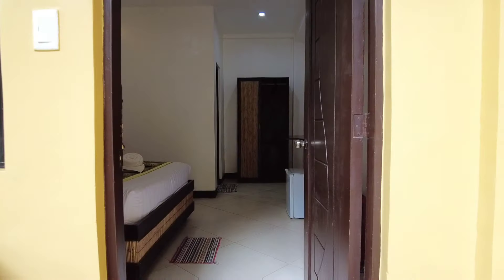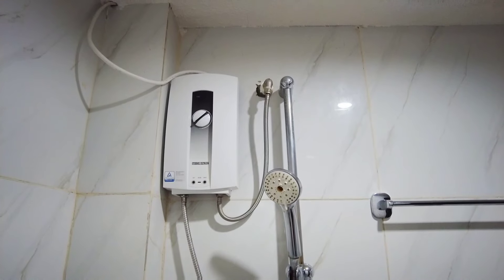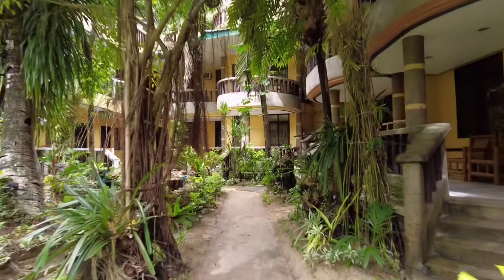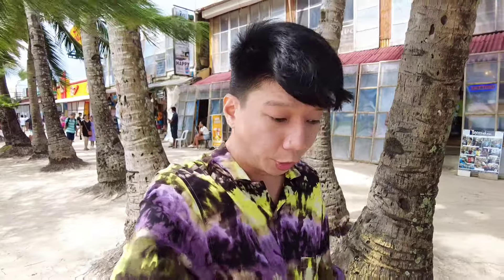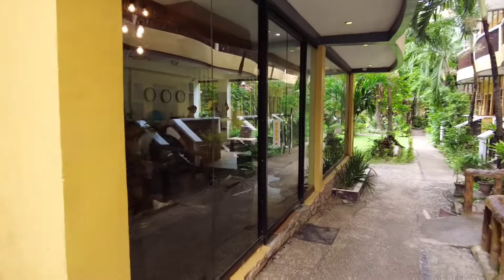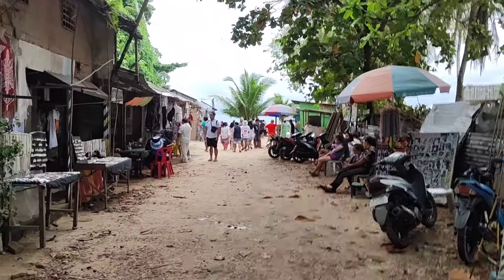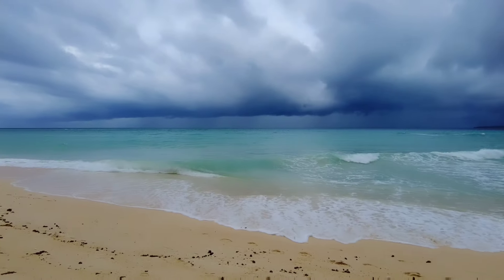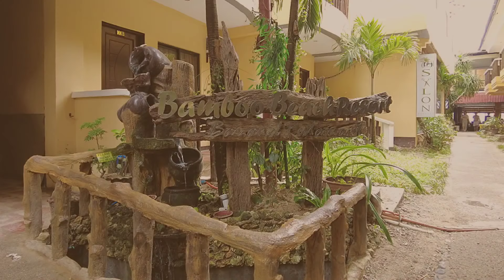Affordable Beachfront Hotel in Boracay | Bamboo Beach Resort Boracay | Puka Beach 🏝️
📍Bamboo Beach Resort Boracay